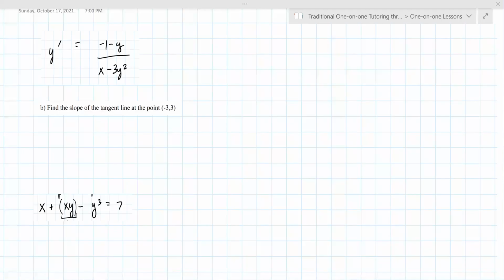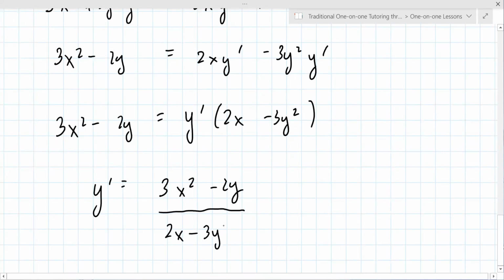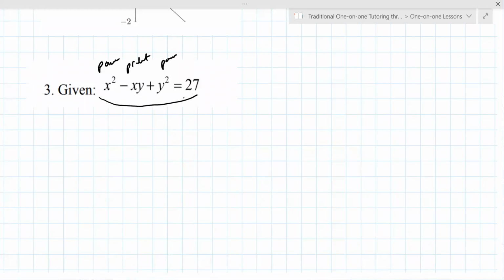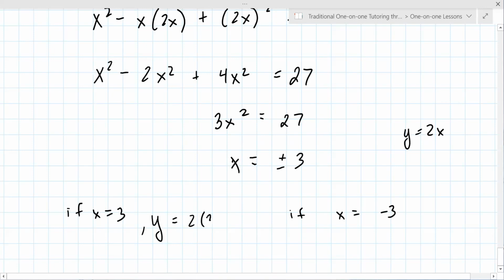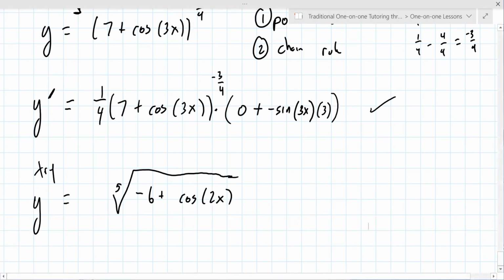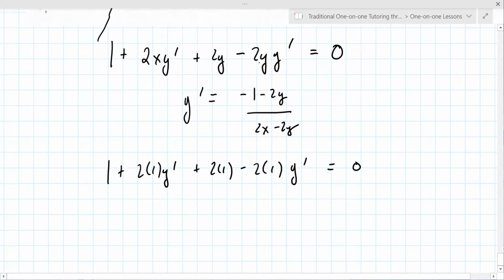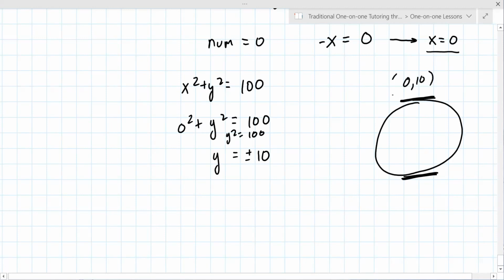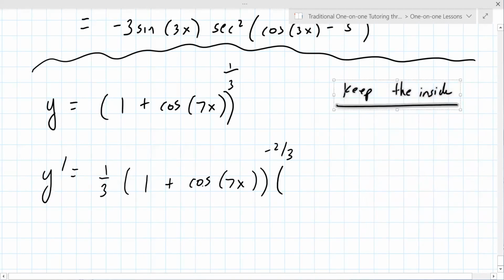High School Calculus AB Lesson 2021-10-17 at 7pm Emilia E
This lesson covers chain rule derivatives, implicit derivatives, horizontal tangents, vertical tangents. Several examples are covered for each. (part 2)